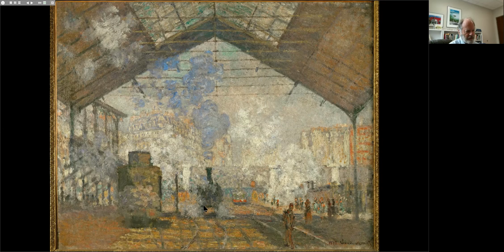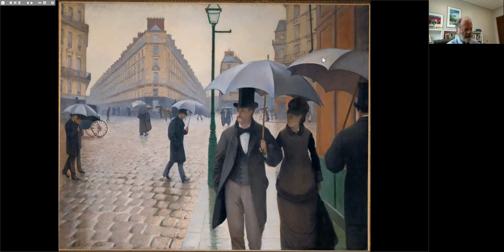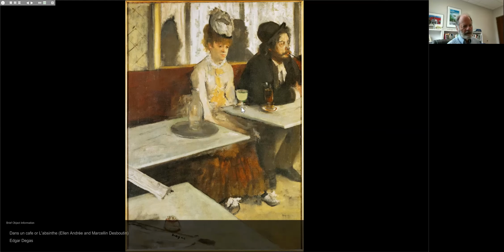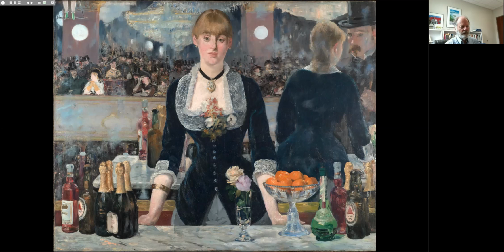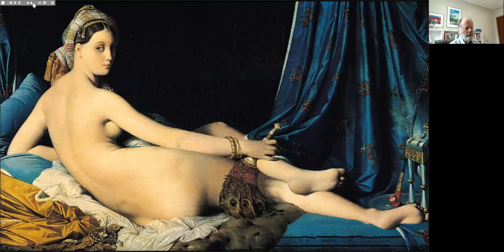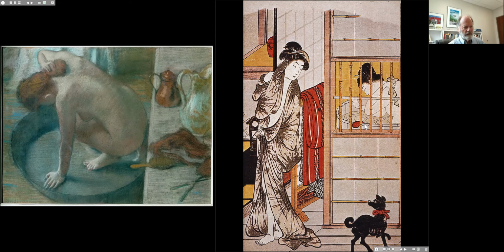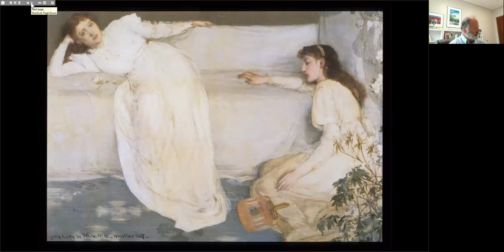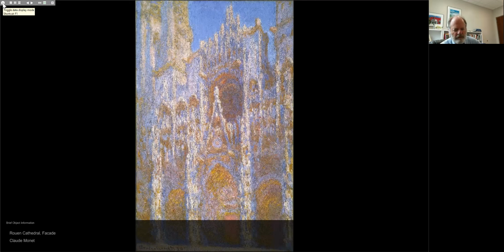11. Impressionism 2